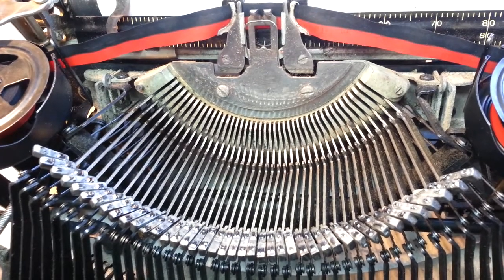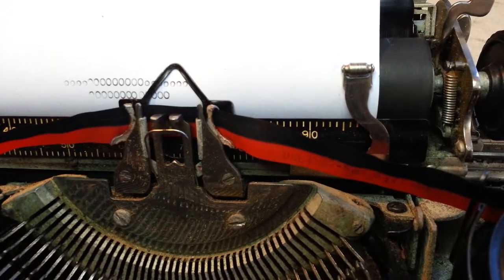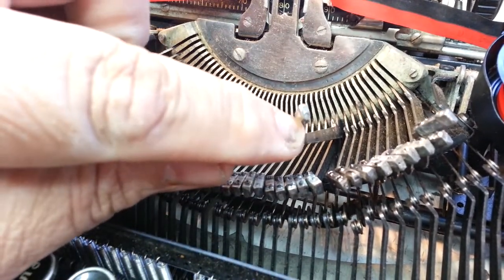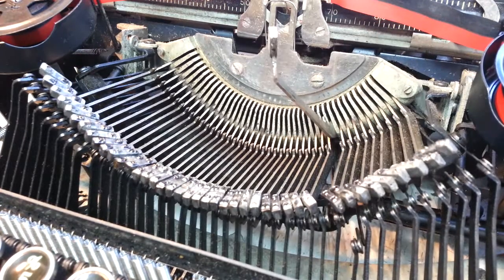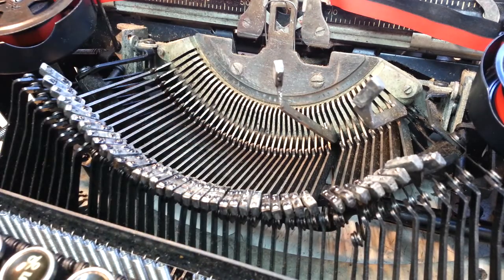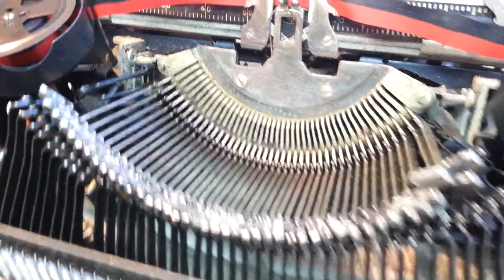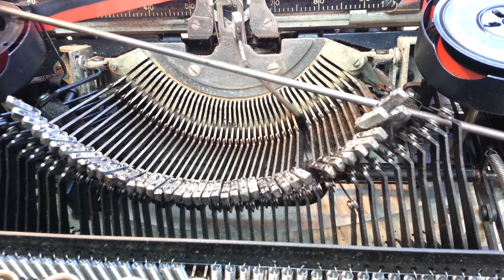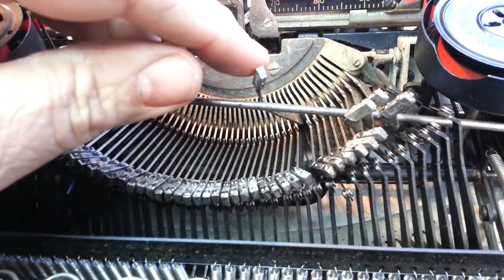Smith Corona Typewriter with Loose Type Slug Repaired, Resolder to Secure Alignment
Carefully heat up loose type slug, add solder